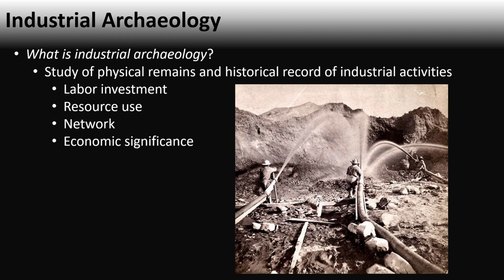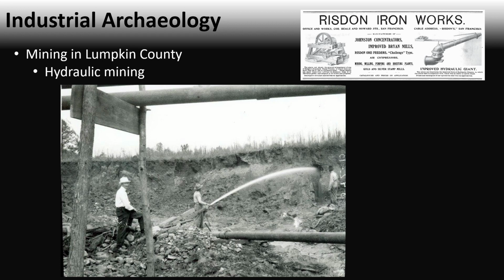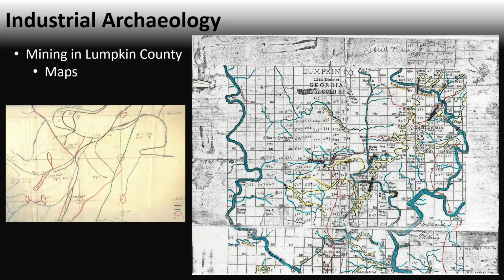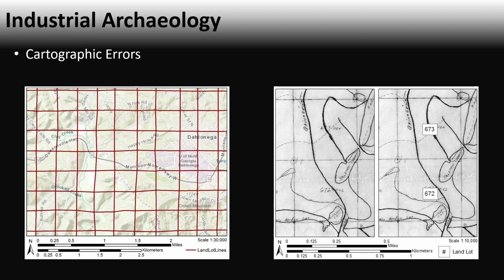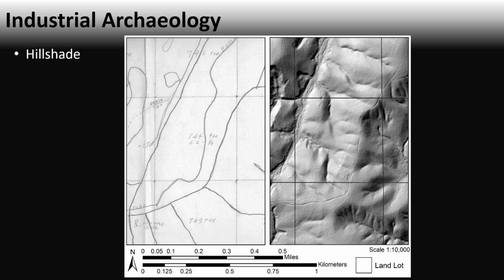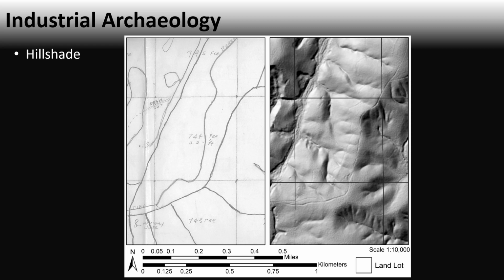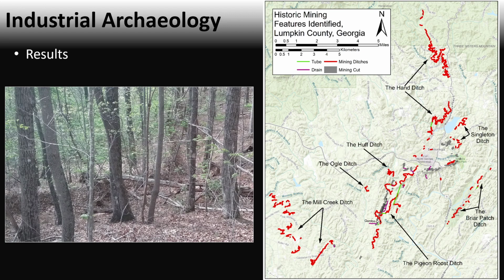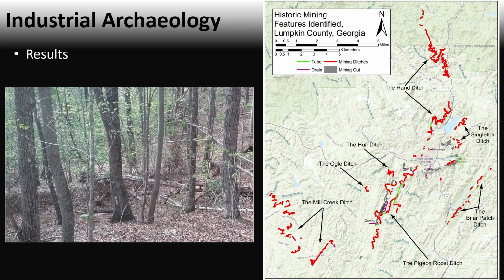ANTH4502 Lecture 24